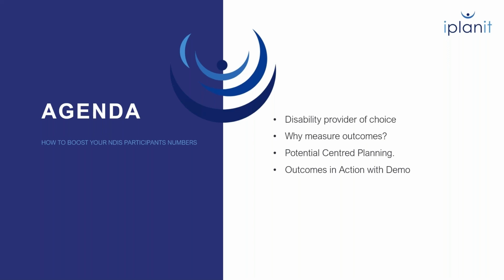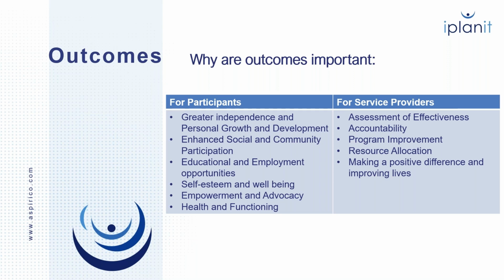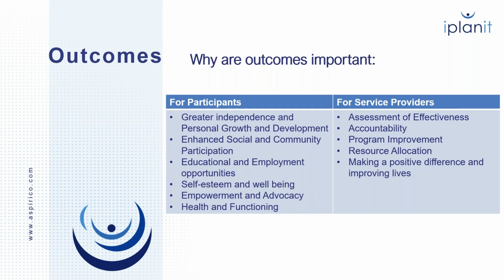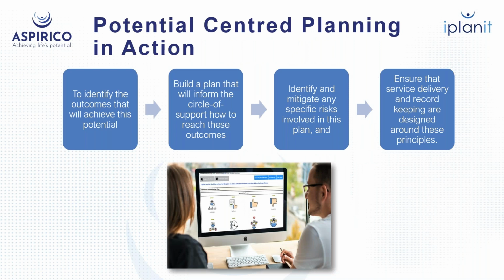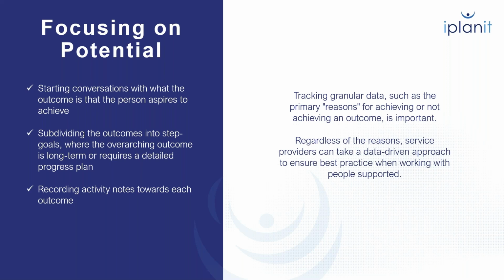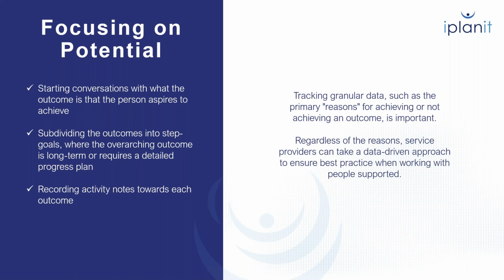How to boost your NDIS participant numbers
Kristy Mehrtens from Aspirico presents potential centred planning for participants.